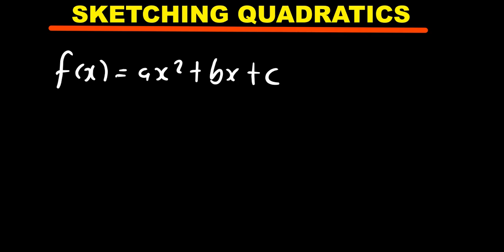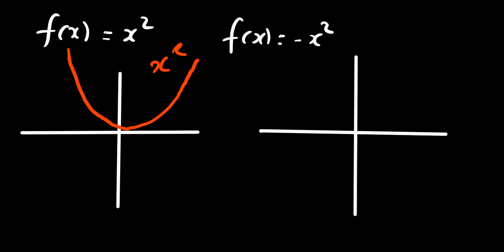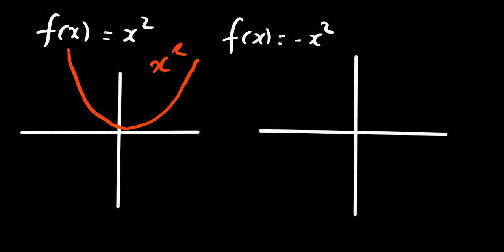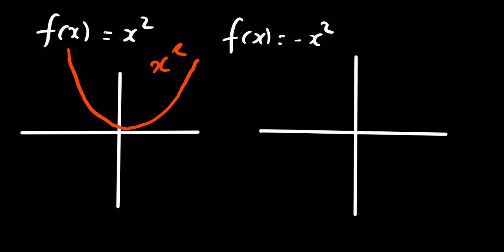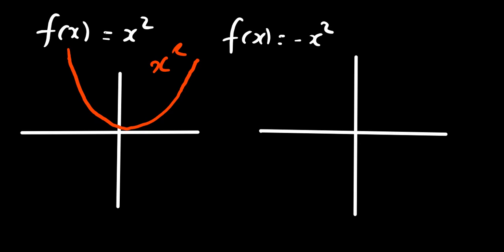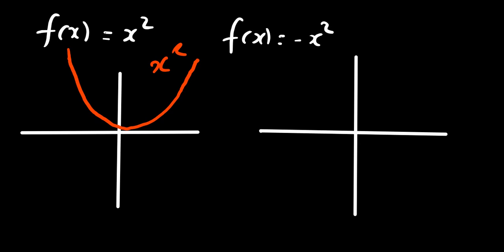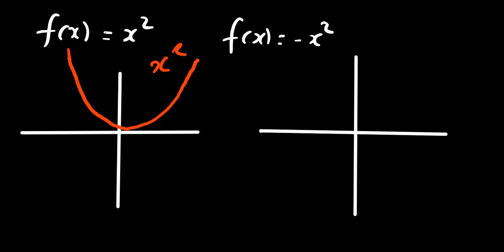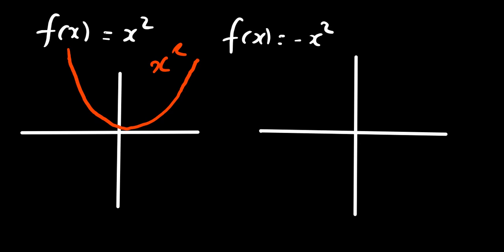SKETCHING QUADRATIC FUNCTIONS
Graphing quadratic functions and equations